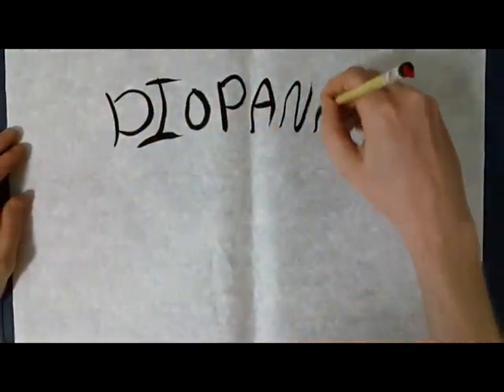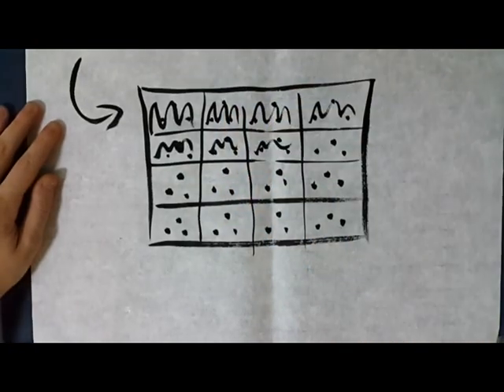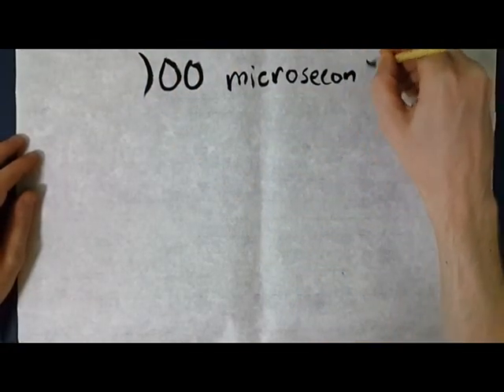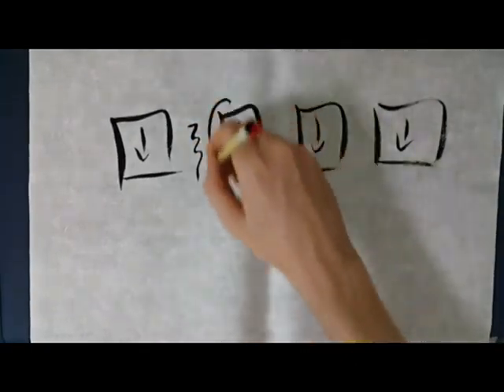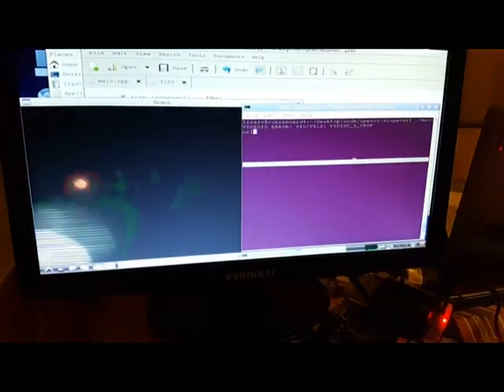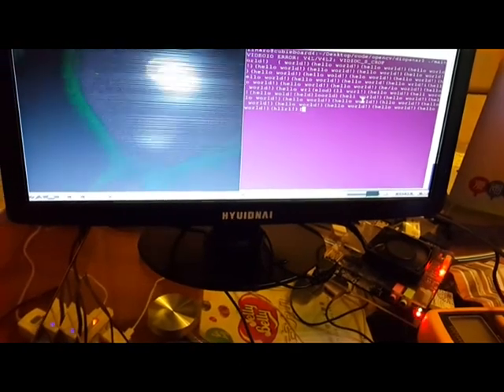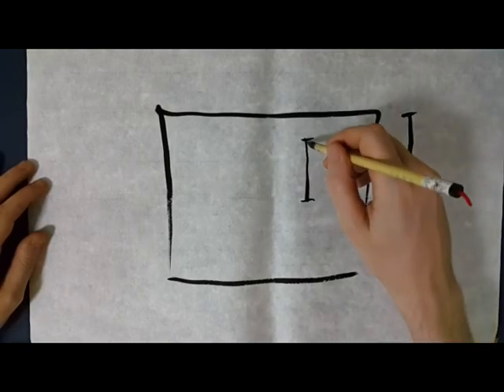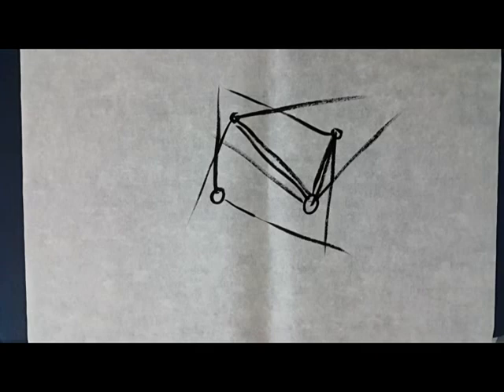Swarm bot high speed computer vision communication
Here is a fun hack where we use a webcam to recieve pulse data at frequencies well above camera frame rate.

Will add source code and links once I have cleaned them up. Getting late here, need sleep and the code is messy and experimental.

UPDATE:    Here is the source. It just experiment test code.. the product or tweaking and mods gallon so it's messy and far from optimizer. . Sorry. Time is limited right now

I am using a "gucee 6642" webcam